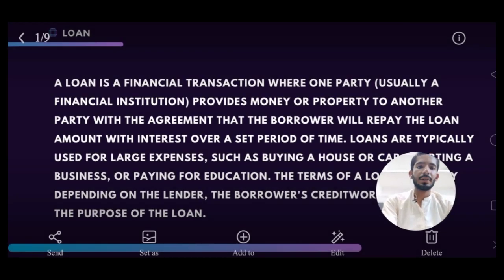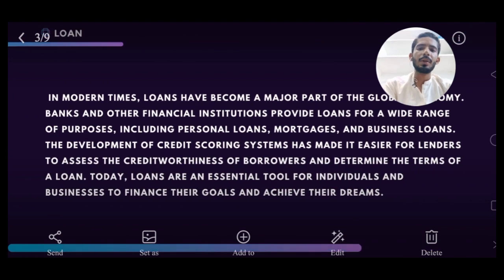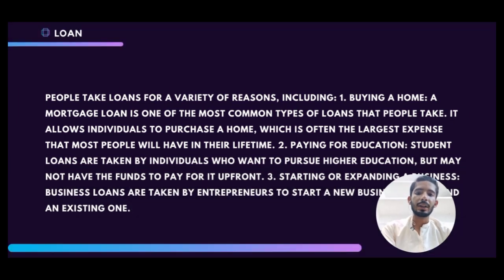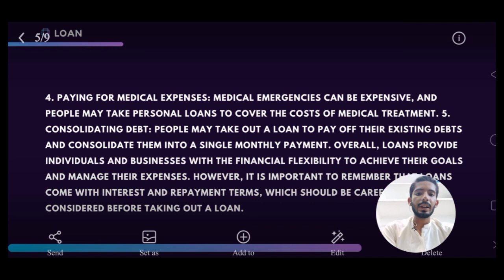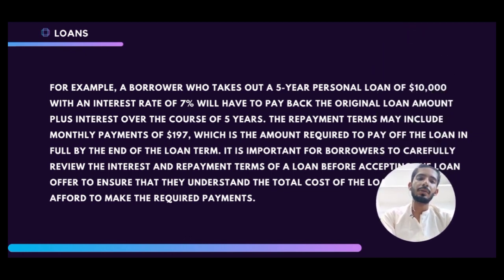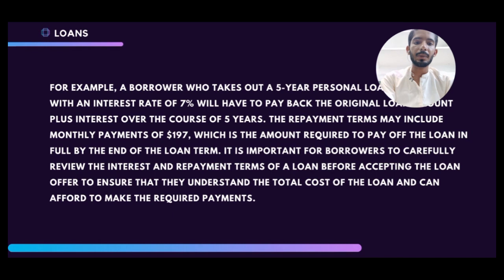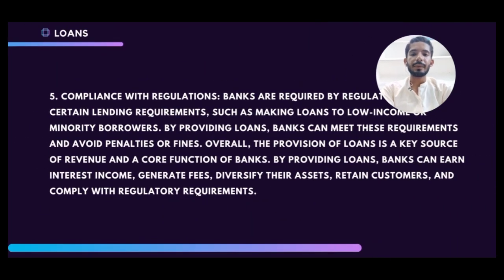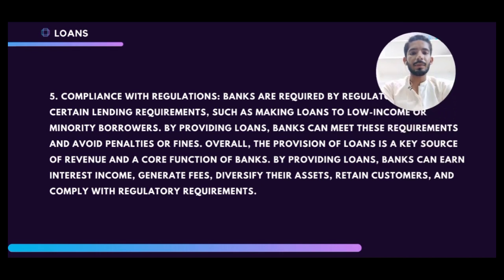"get A Loan Modification To Keep Your Home!"